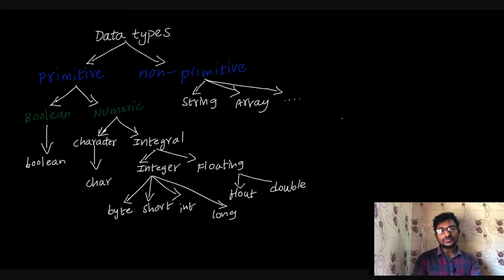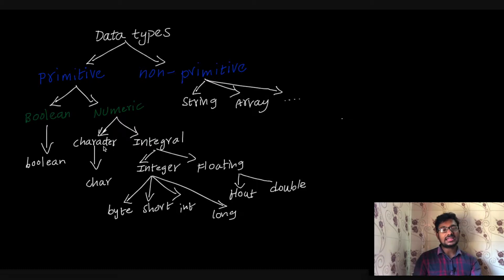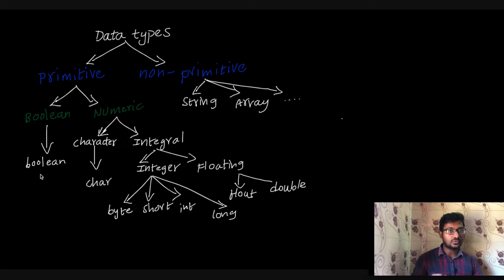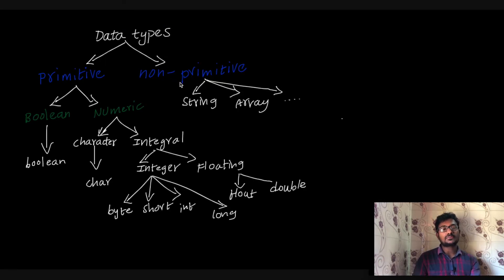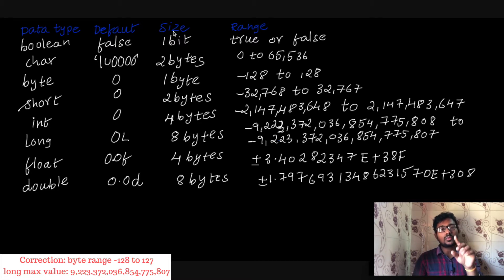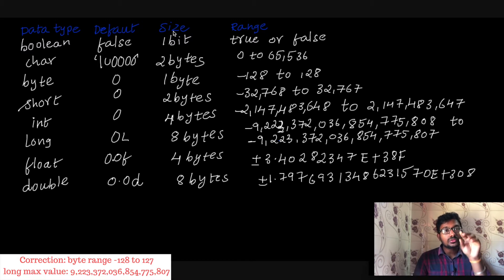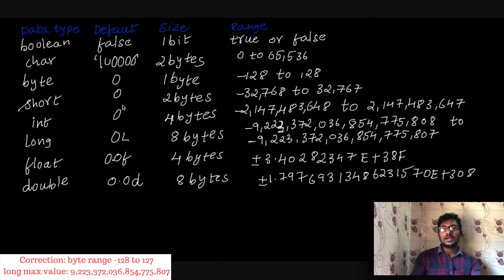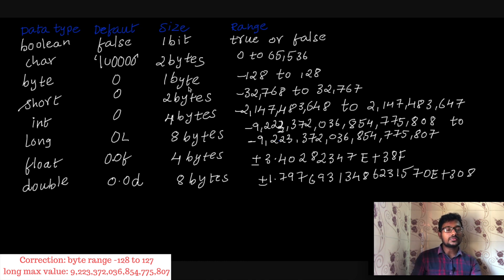Java Primitive Data Types in Tamil | ஜாவா (Java in Tamil)